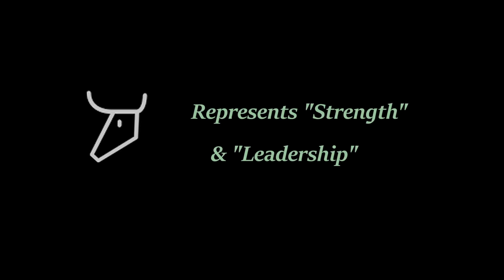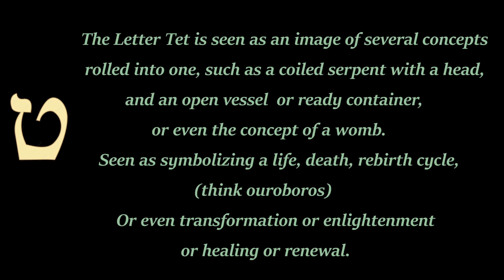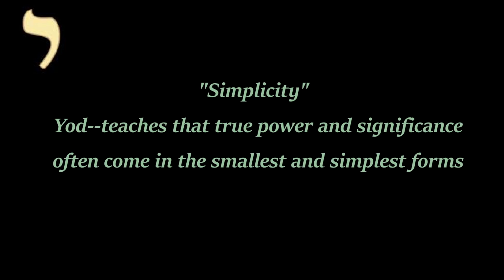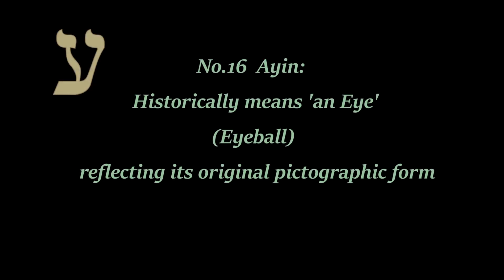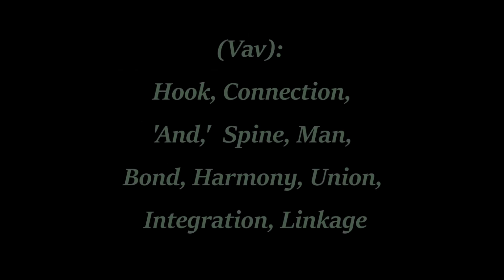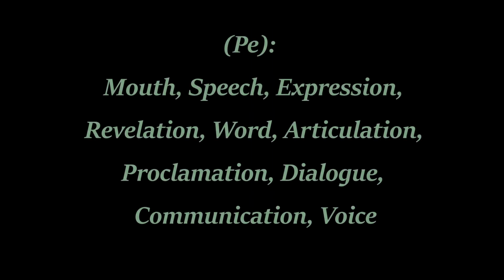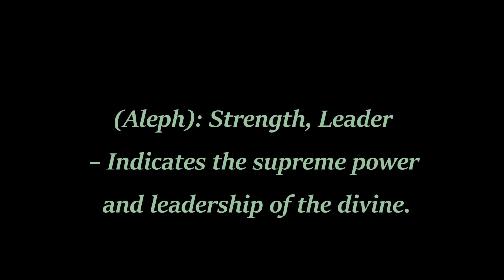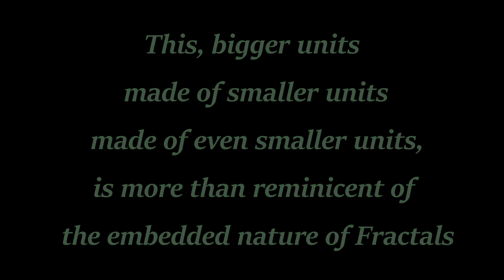Living Symbols ~ Hebrew Alphabet Symbology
A Symbolic Hebrew Alphabet Deep dive covering the research of Christian 'Xander.'
Revealing that the symbolism runs so deep that each Hebrew word is an alchemical construction of other symbols. So that each word becomes a living image where each letter paints a deeper picture sequence of each biblical word.